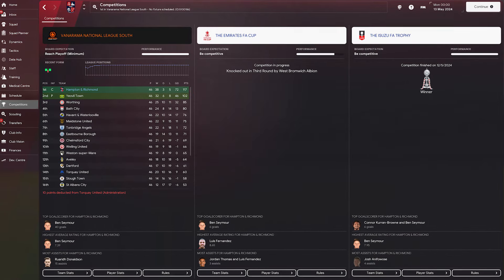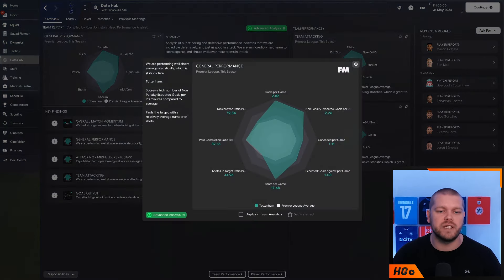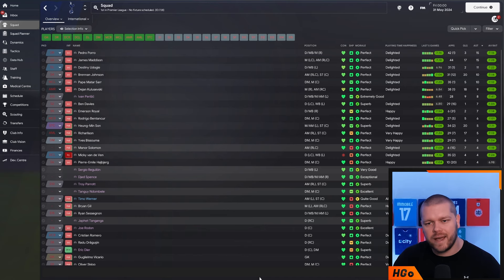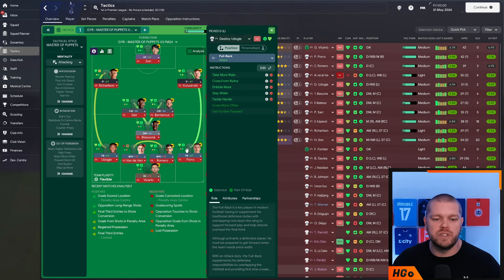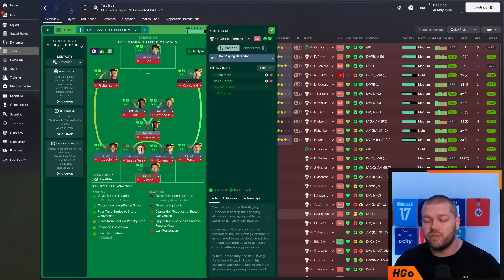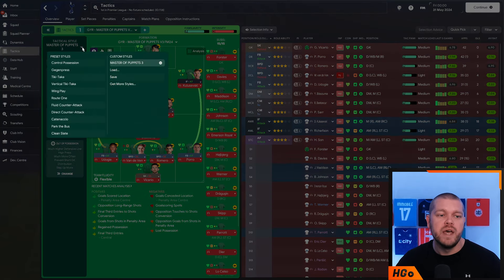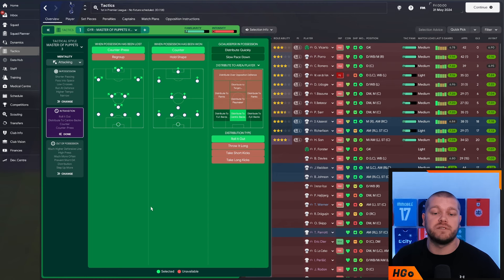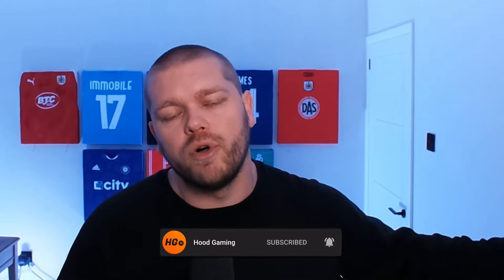I CRUSHED FM24 with This 4-3-3 Tactic!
GYR is back with his latest overpowered 433 FM24 tactic - Master of Puppets v3

A 4-3-3 tactic is one of the most popular within Football Manager and within real-life football but everyone has their own variations. I set the amazing GYR the challenge of coming up with the best 433 tactics out there and he has come back with this overpowered FM24 tactic.

𝘼𝙗𝙤𝙪𝙩 𝙈𝙚